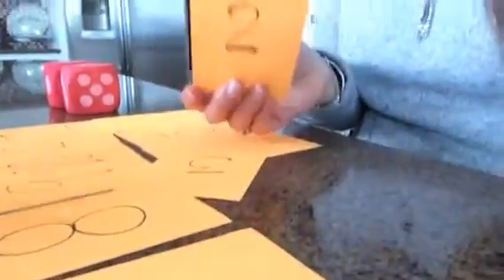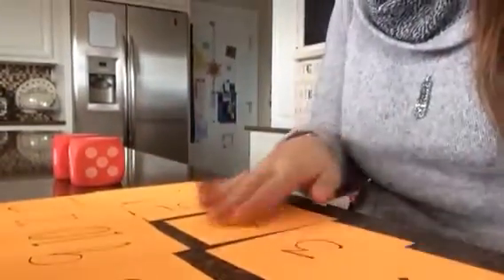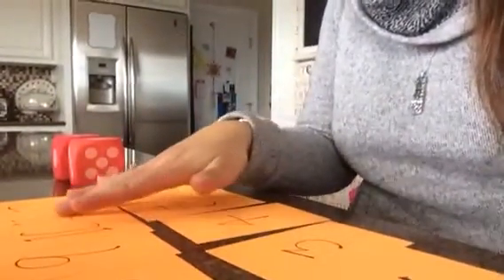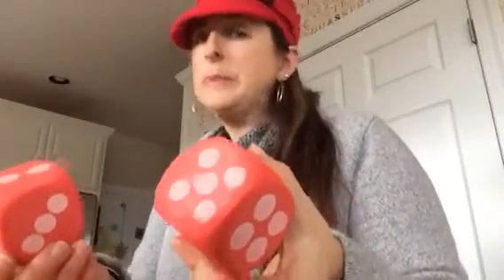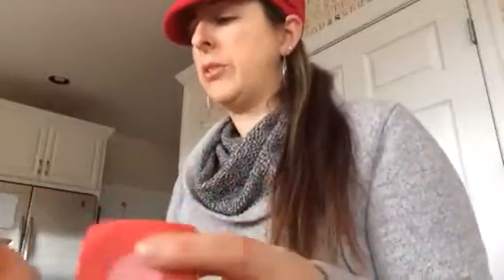Dice Game for vendor events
A fun and easy-peasy way to get bunches of Socials at your next vendor event!